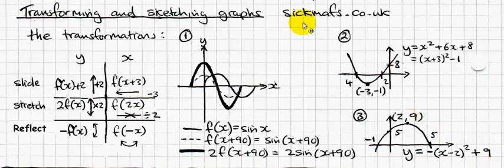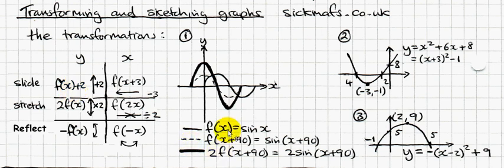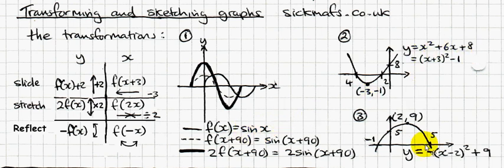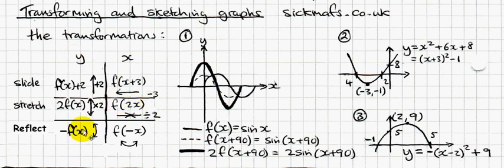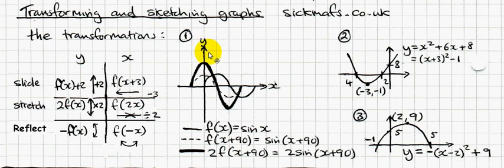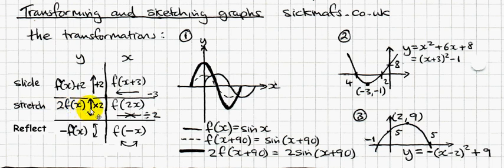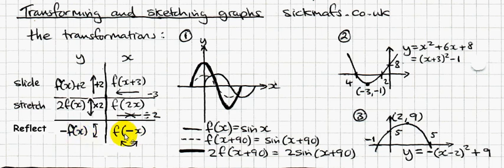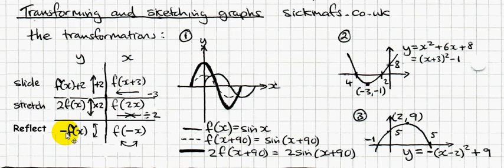Transforming and sketching graphs by sickmafs.co.uk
More FREE maths videos at sickmafs.co.uk